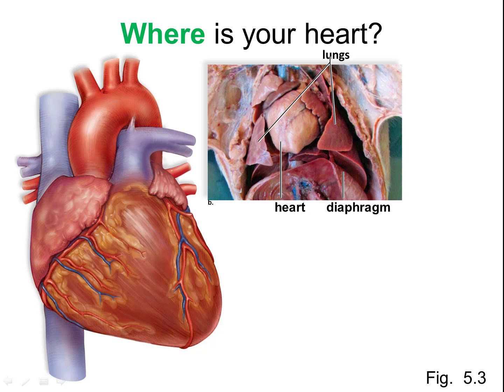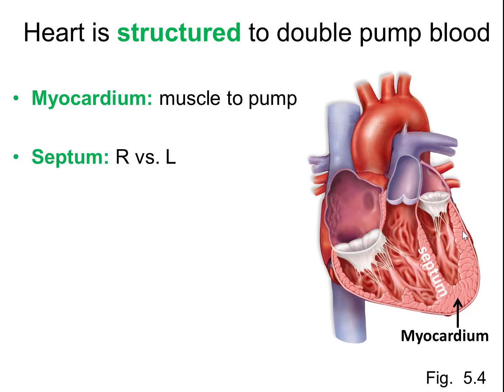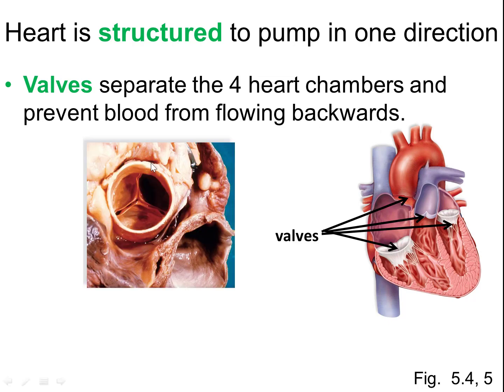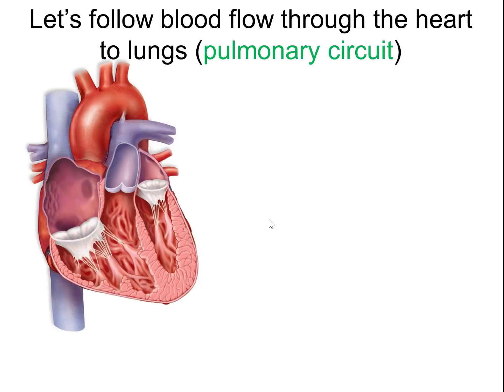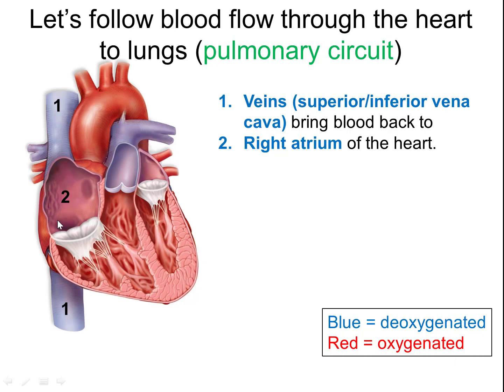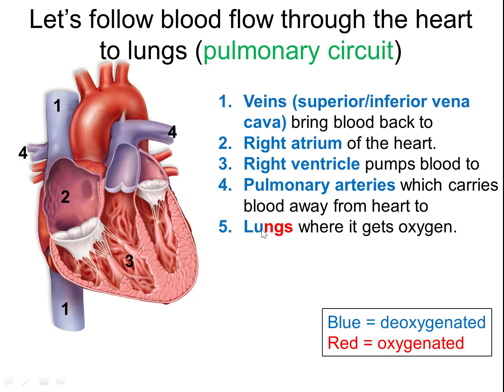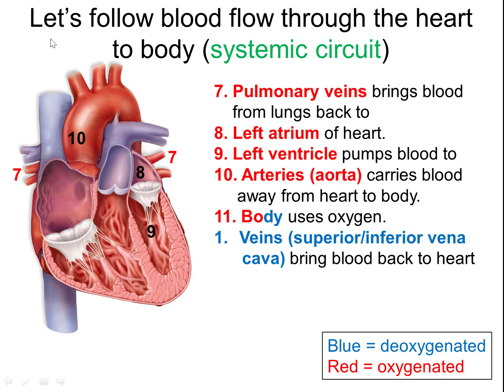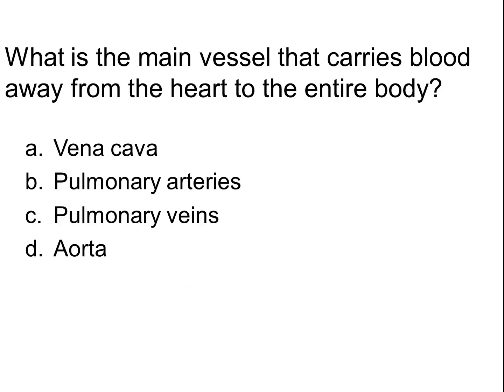Cardiovascular_System_2a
Part 2a: Heart (Ch 5)